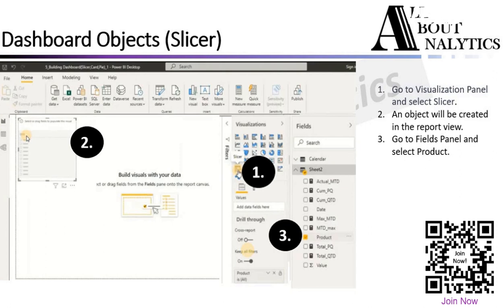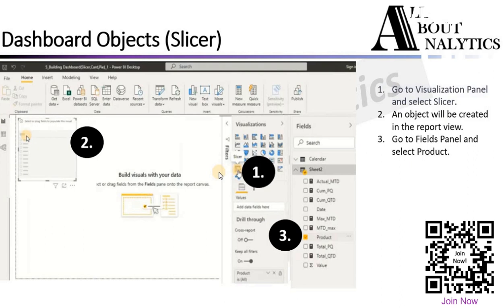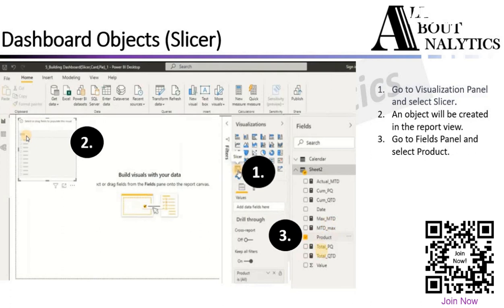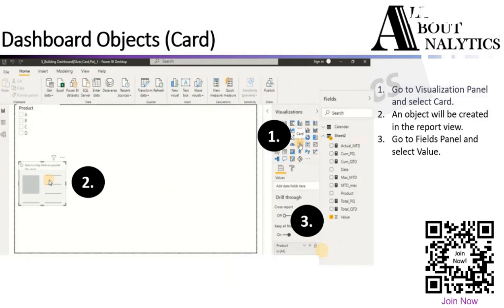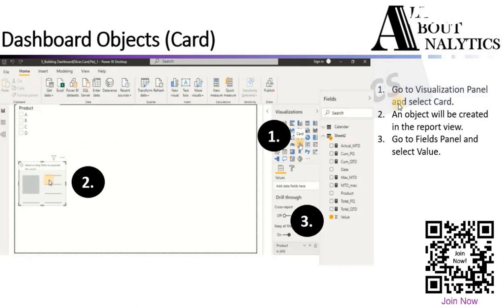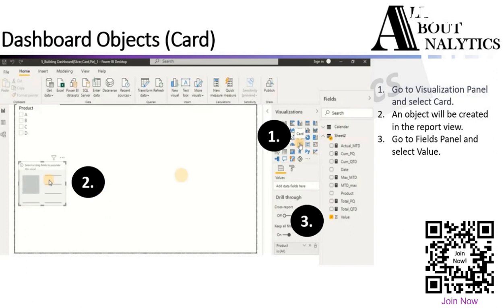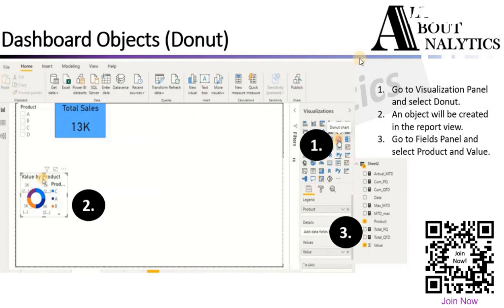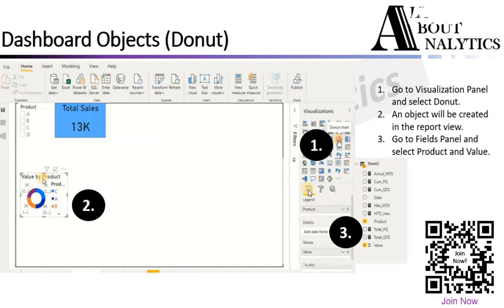PowerBI MasterClass [All in 60 Minutes] - Creating Our First Dashboard (Slicer, Card, Donut Chart)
This is basic PowerBI complete tutorial series for beginners who wants to start PowerBI learning from scratch and become PowerBI developer.

PowerBI is a drag and drop, self-service, Business Intelligence (BI), and visual data analytics platform. PowerBI allows you to analyze huge amounts of data and display that analysis in a shareable, visual way.